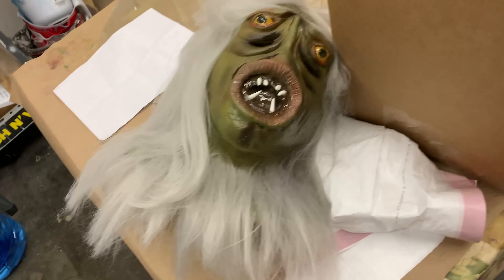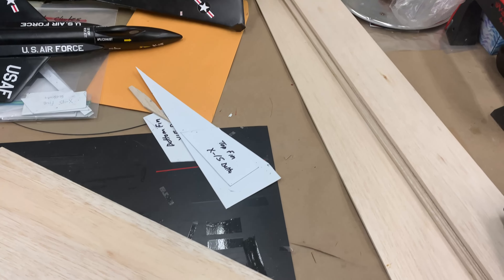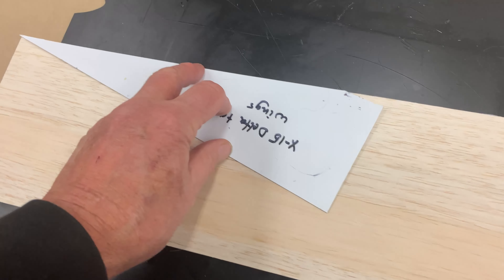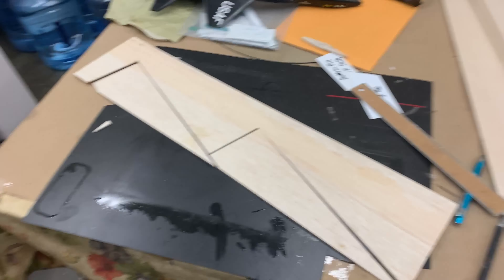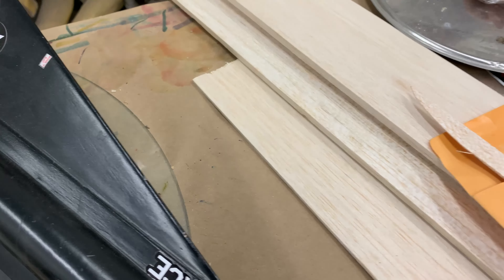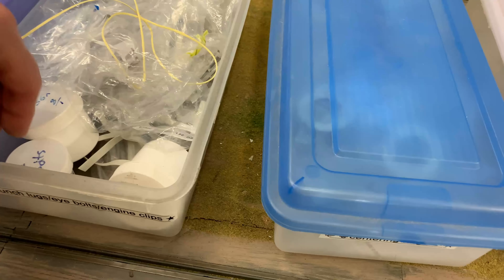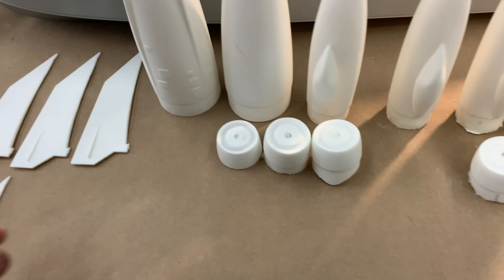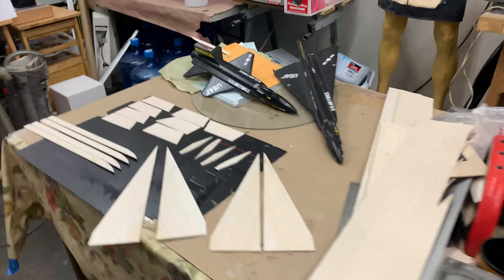SNG Shorts 1 8 2021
A short video of yesterday's activities at our studio. Also future video series to come starting next week.